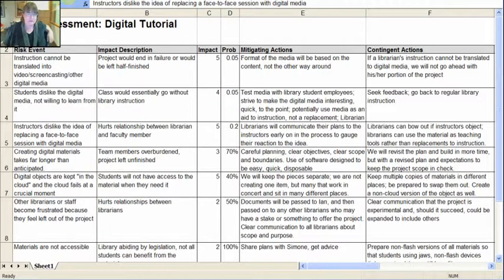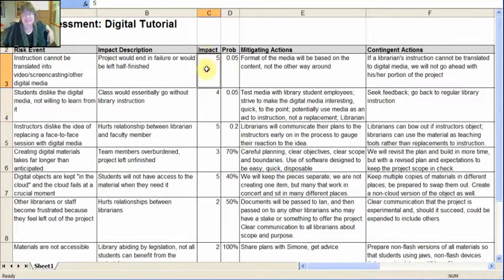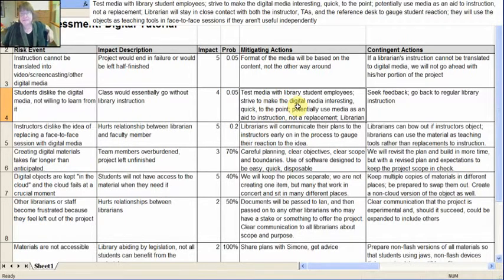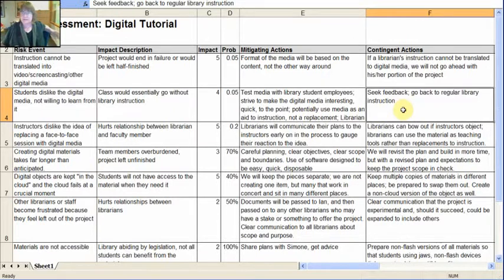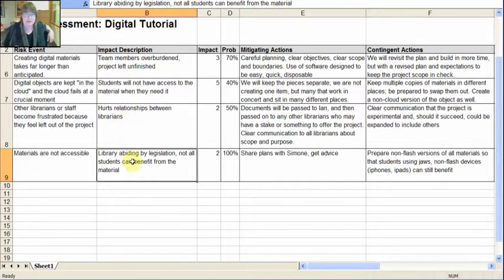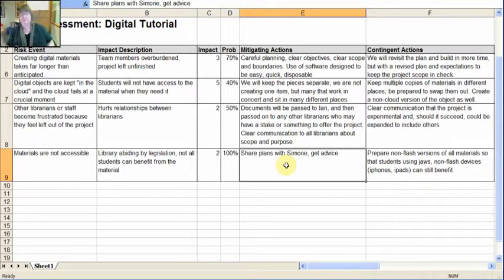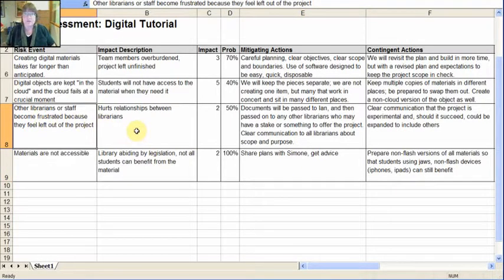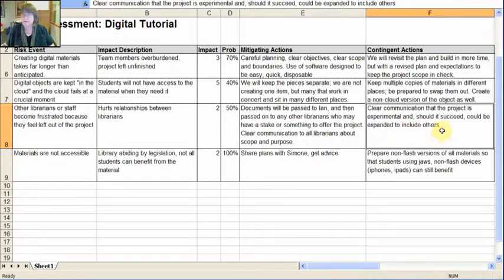Project Management for Librarians: Risk Assessment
It seems that many librarians don't have a system in place to help them avoid/prevent/cope with project failures. This series is an attempt to demonstrate the process we use, which I personally find extremely helpful.